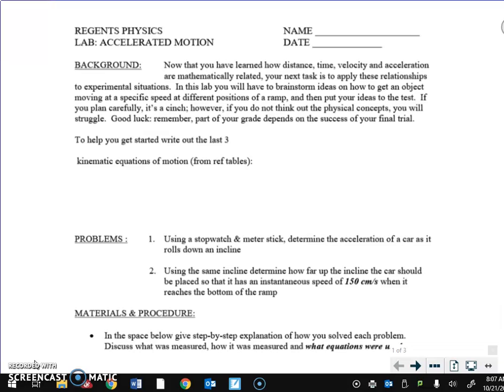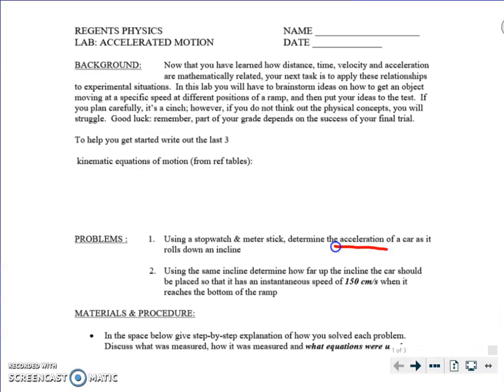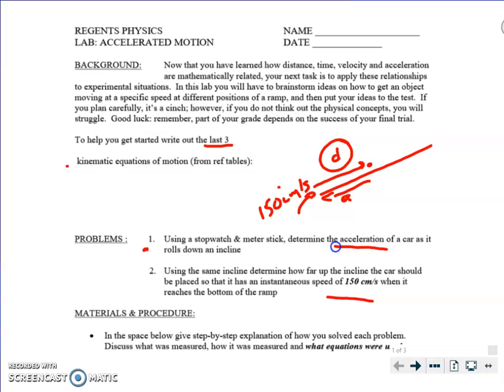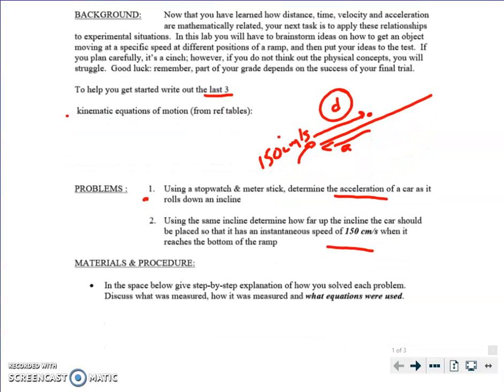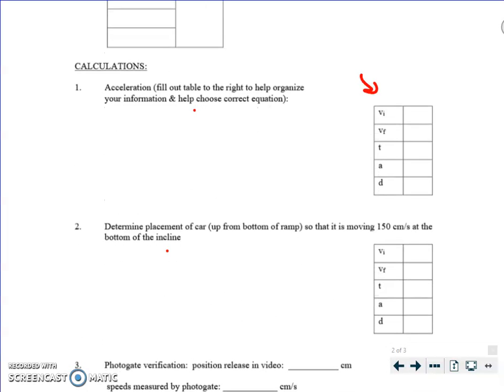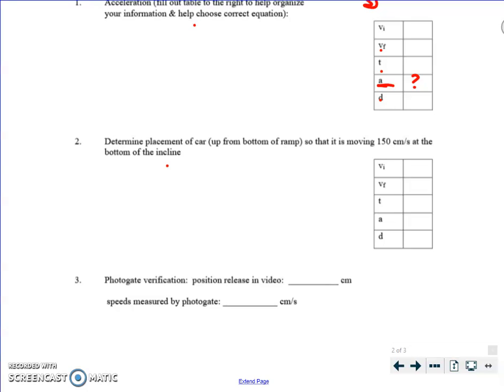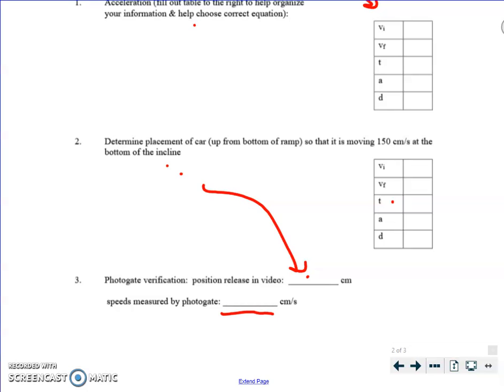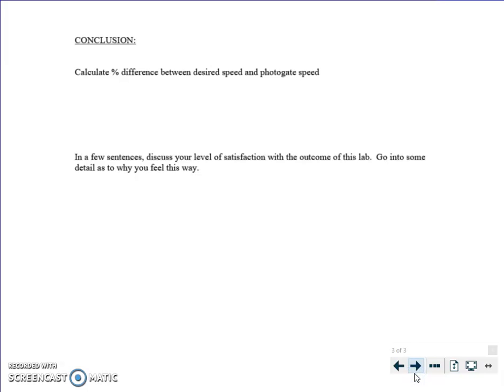explanation of accelerated motion lab